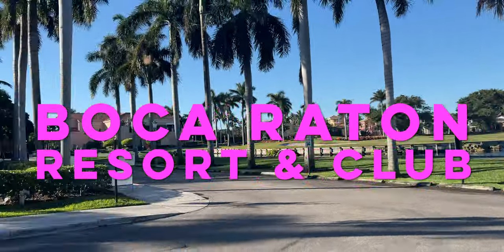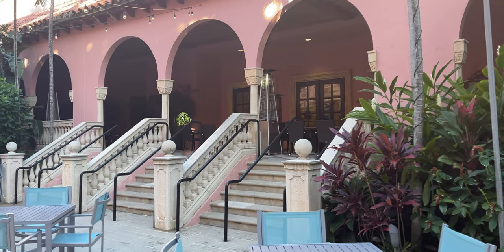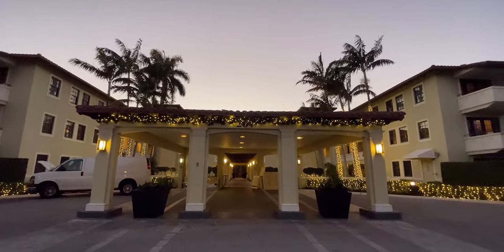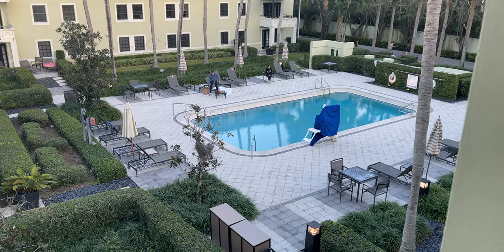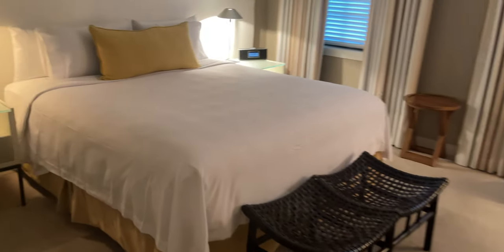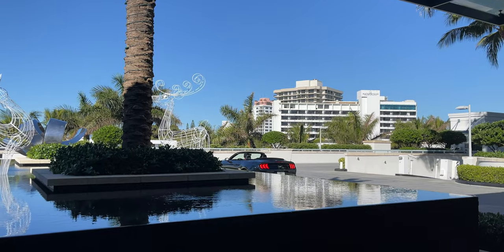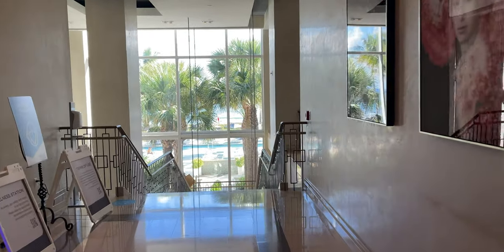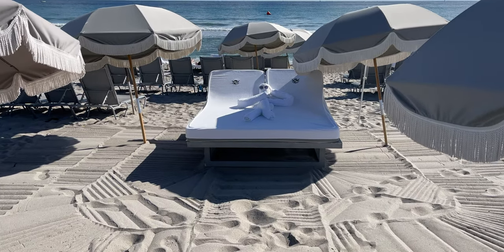The Boca Raton Resort Tour: Bungalows, Beach Club & More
In this video, Jake takes visits The Boca Raton, formerly the Boca Raton Resort & Club during December, 2020.

This video was filmed in 4K with 60FPS in Boca Raton, FL. All views expressed in the video are Jake’s own and do not represent the views of any public/private entity.

00:00- Temporary Lobby/Main Hotel
03:15- Boca Bungalows
05:07- Bungalows Room Tour
07:34- Boca Beach Club
10:20- Final Thoughts